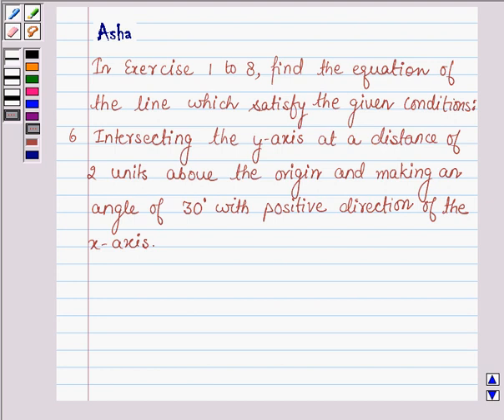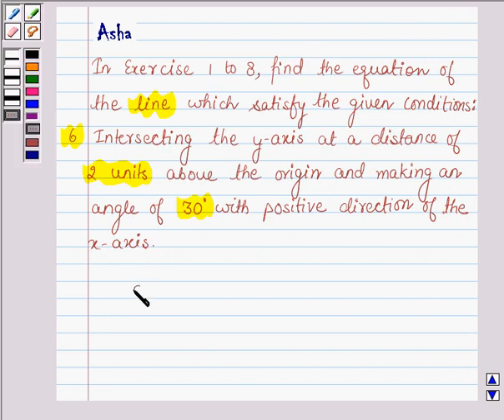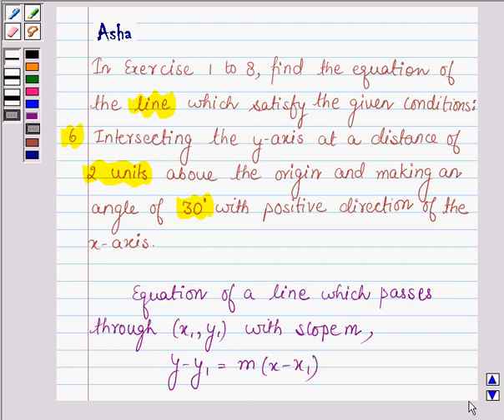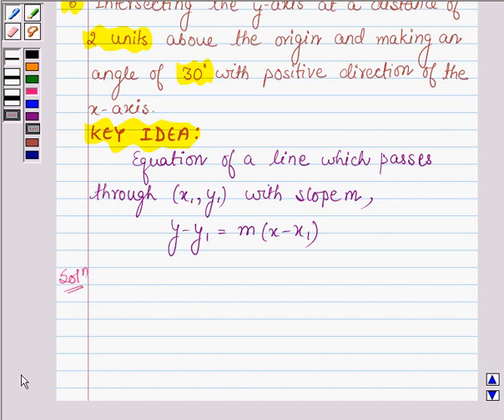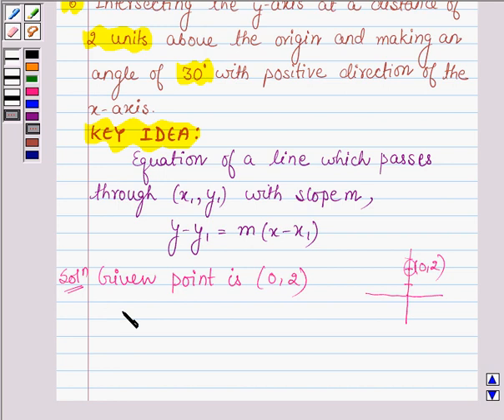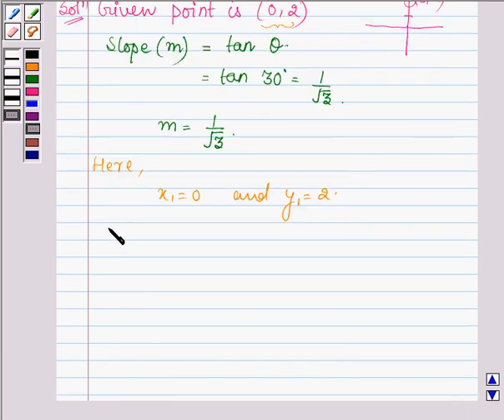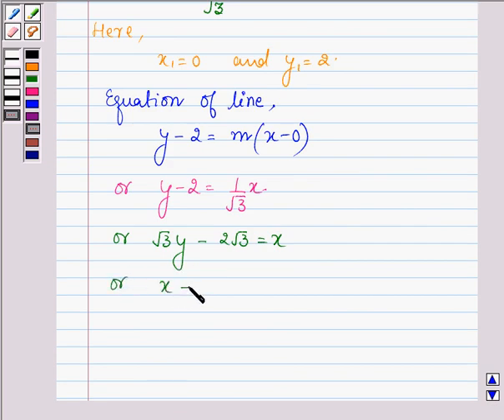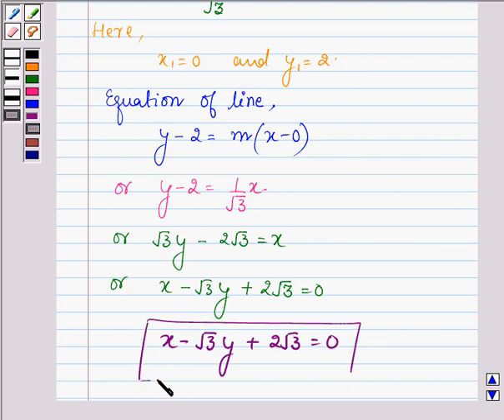Example:Find Equation of Line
In this example, we show you the method of finding equation of a line intersecting y-axis at a given distance and making a particular angle with x-axis.